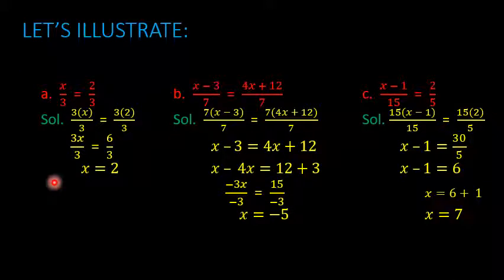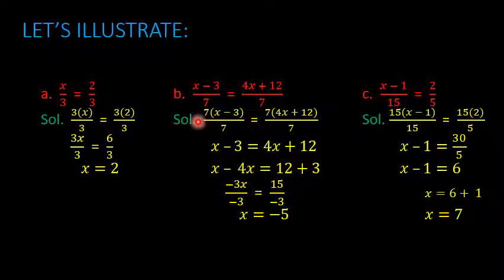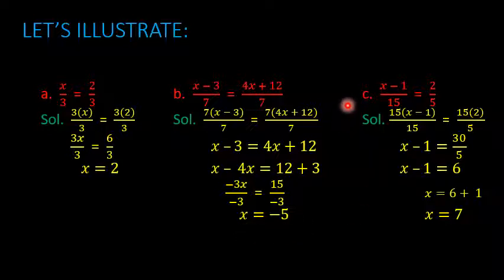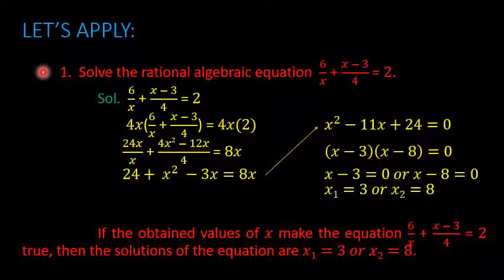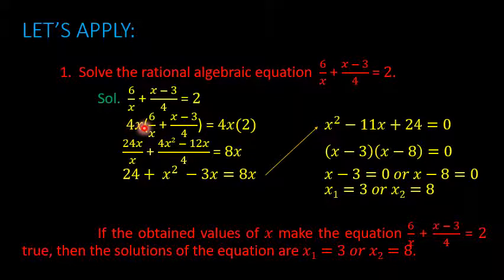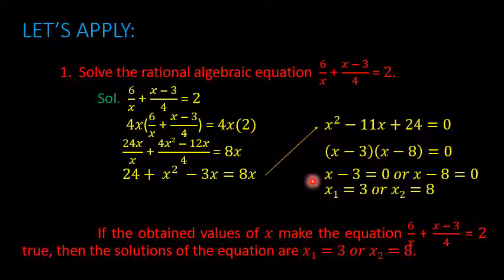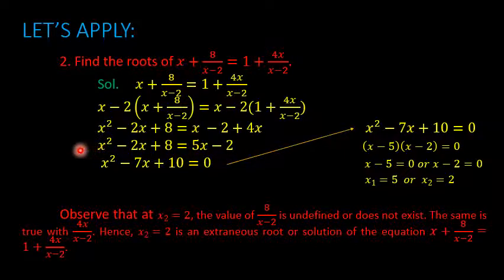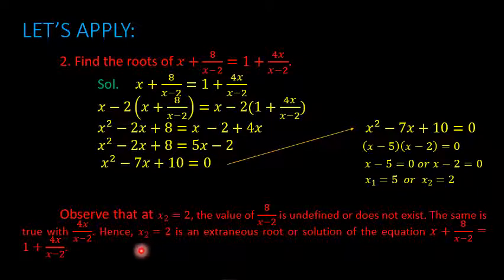(Part 2) Quarter 1, Module 3 - Rational Algebraic Equation Transformable into Quadratic Equation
This video is a guide to understand easily the module given in math 9, quarter 1, module 3.